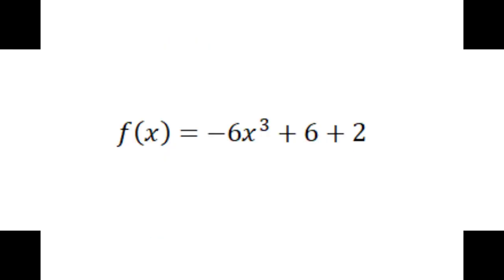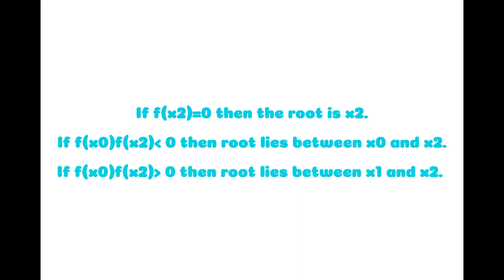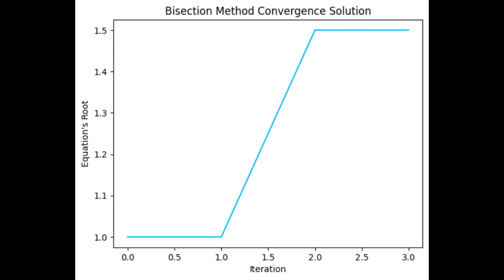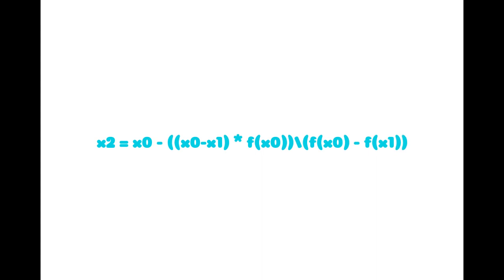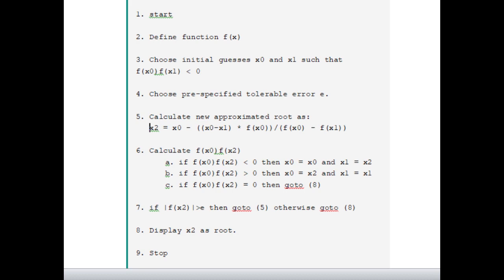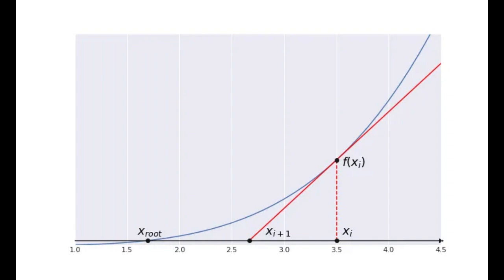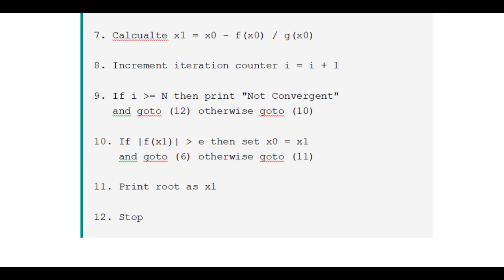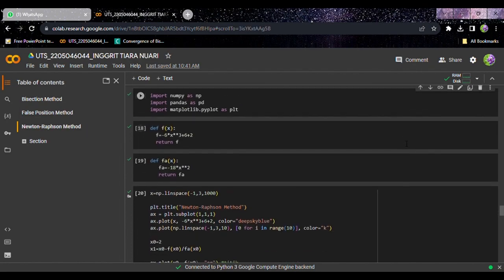Finding The Roots Of A Complicated Equation With Graphical Method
In this video we're gonna walk through to find the roots of a complicated equation with graphical method such as